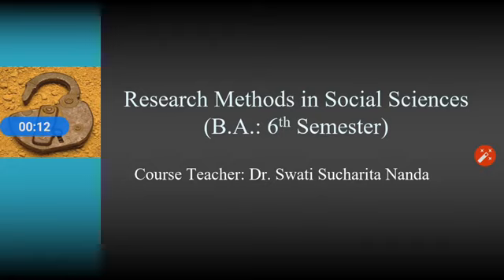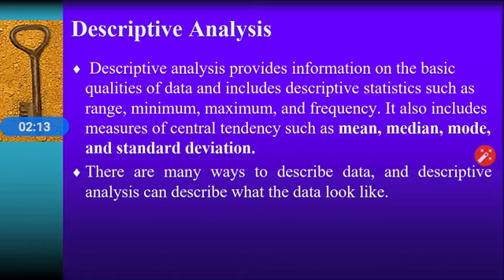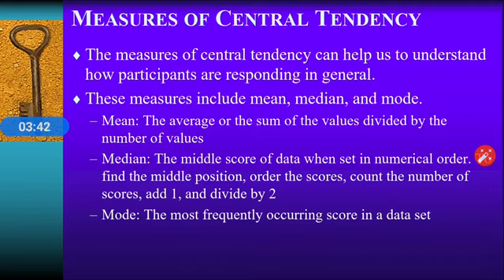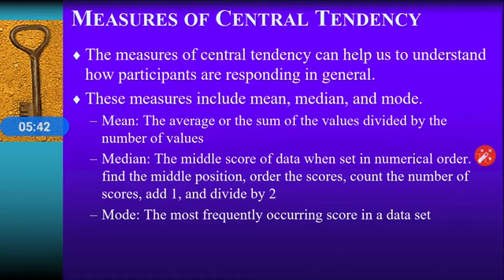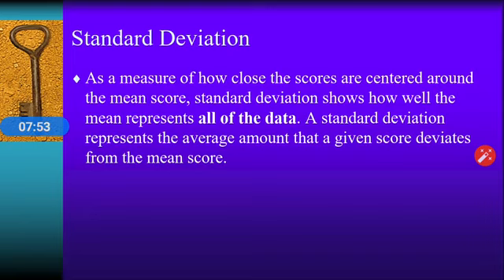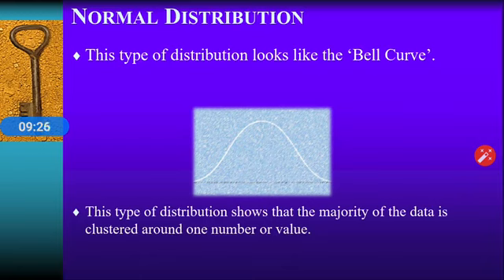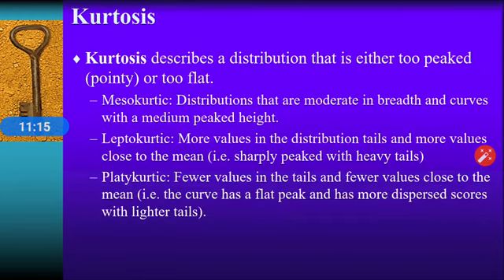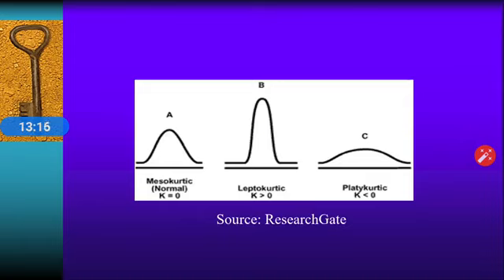Quantitative Data Analysis for B. A. VI Semester by Dr. Swati S. Nanda (Political Science)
Paper: Research Methods in Social Sciences

Quantitative Data Analysis

By Dr. Swati S. Nanda (Political Science)